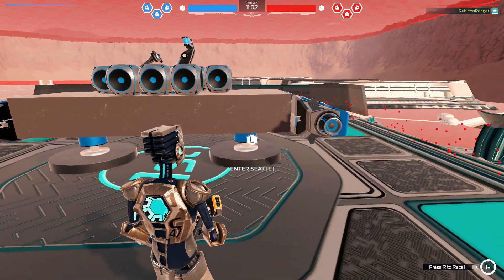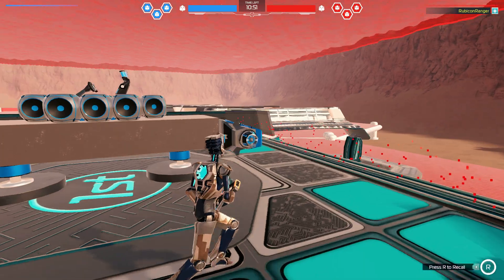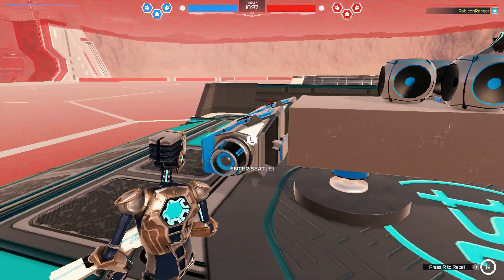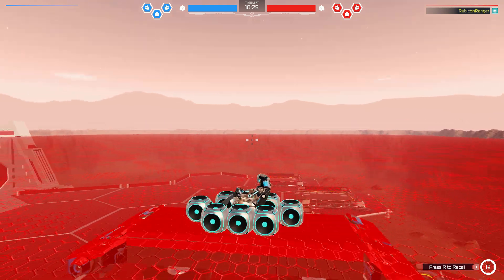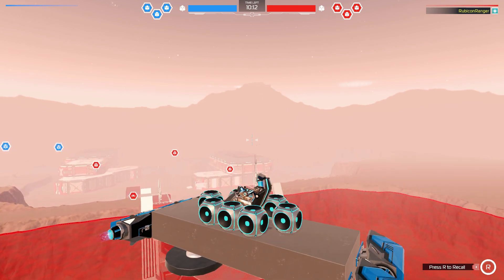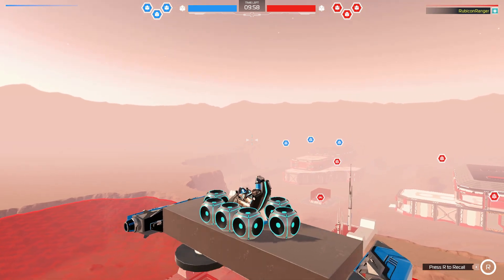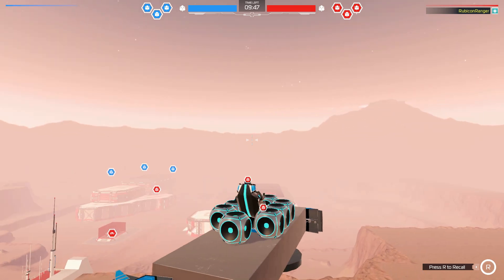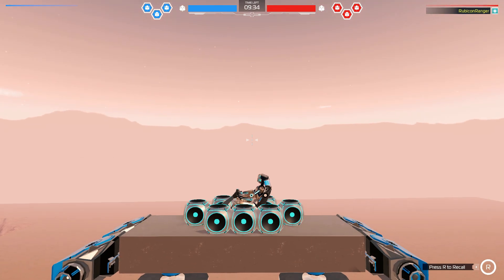Robocraft 2 - Comparing Traditional Gyros to Thruster Based Turning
Preface: Two of the thrusters are facing into one another here, so they do not produce thrust. See my other video for a more fair comparison

ALSO: Keep in mind that ANY cpu used for gyros is done at the expense of weight and takes away from CPU that can be used for thrusters and anti-grav. My modern recommendation is to use gyros if you need to maneuver in small spaces like buildings and use pure thrusters/antigrav for glass cannon builds that should not go into buildings.

My personal opinion (!!!) about why gyros are better in flying vehicles than using thrusters for turning:

1) Thrust far away from the center axis of the bot means a larger unopposed moment when firing the thrusters normally. This means more time spent correcting and complete loss of control when too many thrusters are gone.

2) Thrusters are harder to encase (not that it does a lot of good with the pen damage), and control is lost alongside thrust.

3) Thrusters generate a moment using thrust instead of rotational/pure torque. This plus the torsional damping of the gravity blocks means you acquire translational motion when turning. This is more of an issue in small spaces, but it once again taxes the attention of the pilot who has to actively correct for the excess.

4) Thrusters are super expensive at 55 CPU, and one thruster on one side of your bot only allows for one turning direction. An active motor costs 30 and weighs more, but can generate bidirectional torque. This means full control with only one gyro remaining. The CPU you save can easily pay for more gravity generators to lift the extra mass.